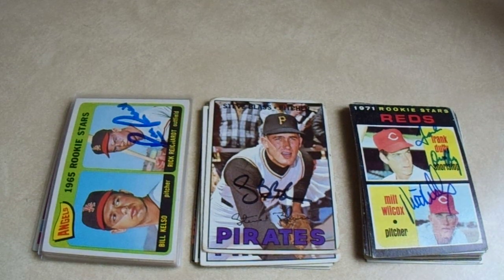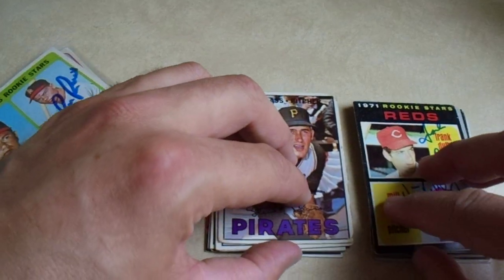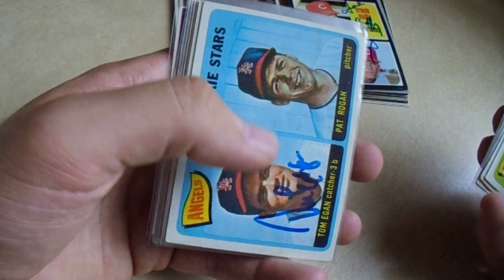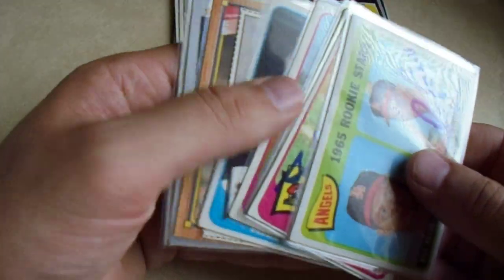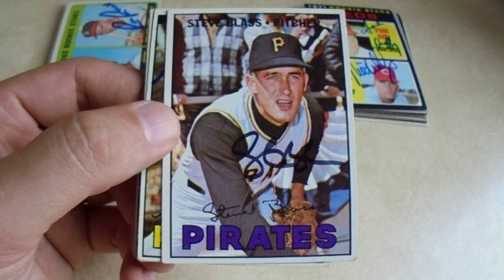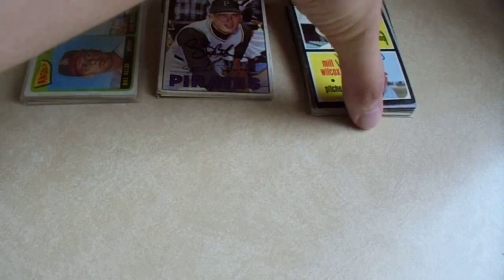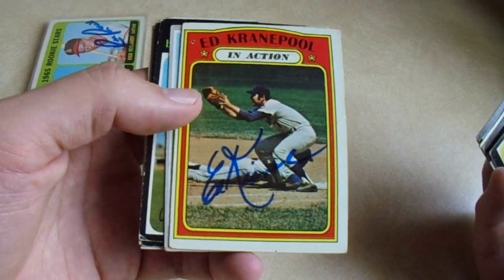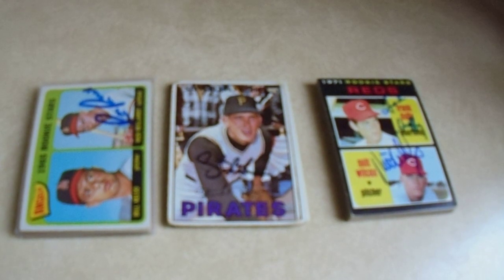Spring 2023 Facebook Purchase Recap 5 of 8 with 33 Signed Mostly Vintage Baseball Cards Blass High #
Welcome to my fifth of eight videos showing my 2023 Spring Facebook purchases.  This video shows some of the cards that I purchased from somebody named Sean on a Facebook group that I mention in the video.  I am not sure if he wants the recognition, but I bought a bunch of signed cards from him.  This video and my next video will show what I got from him.